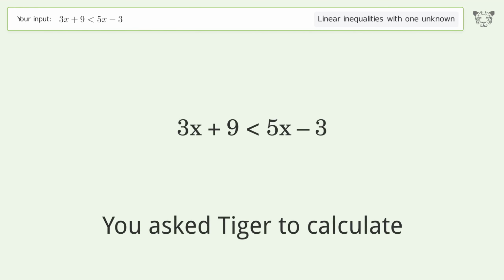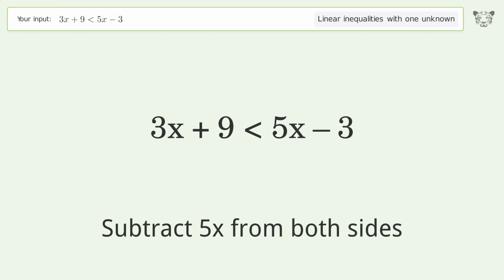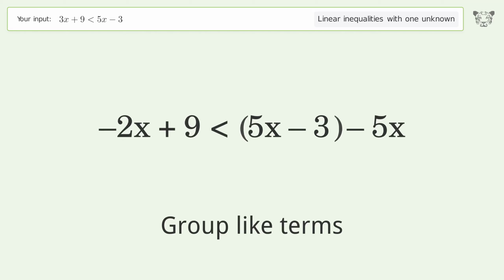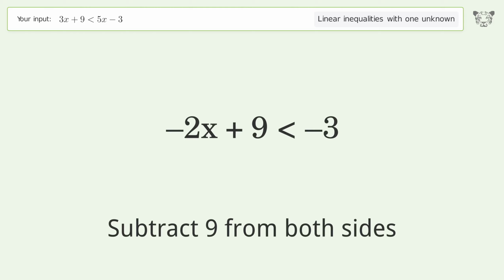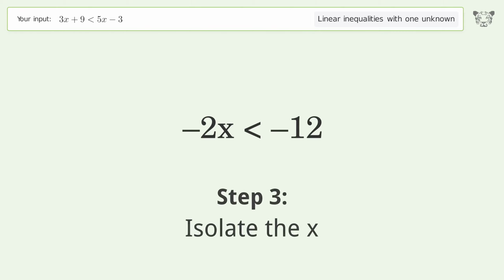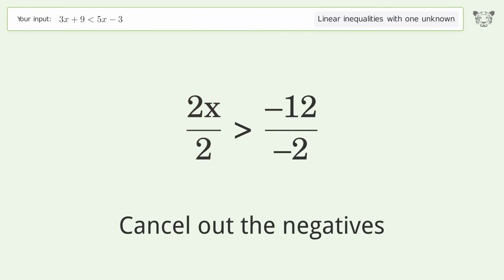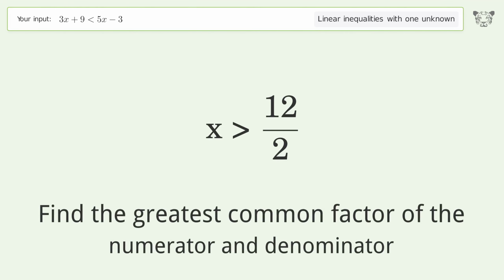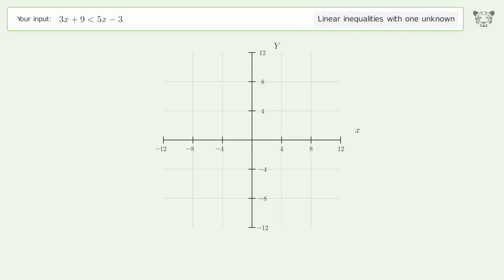Solving Linear Inequalities: 3x+9 is Smaller Than 5x-3